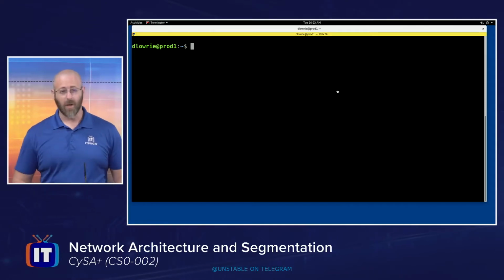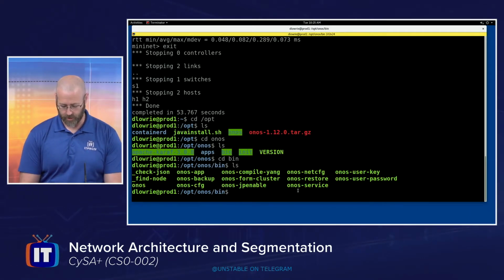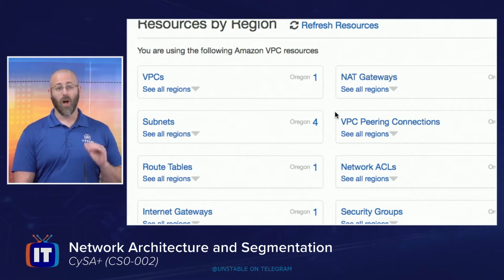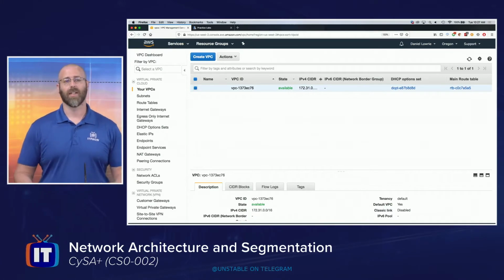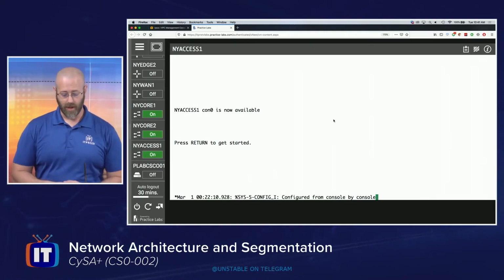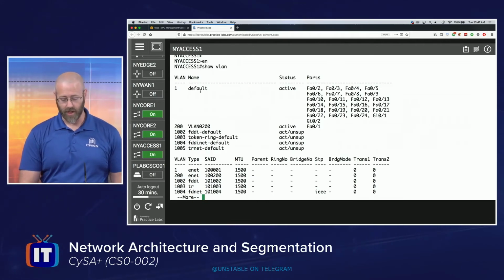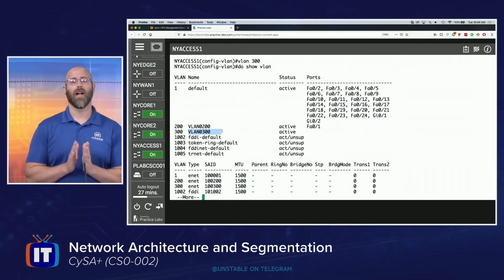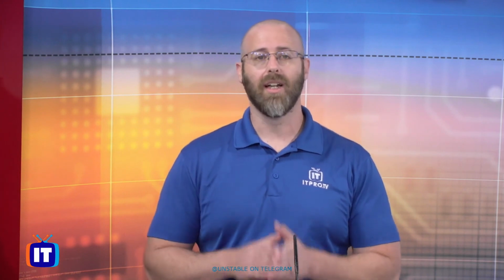34 Network Architecture and Segmentation || compTIA CySA+ (CS0-002)